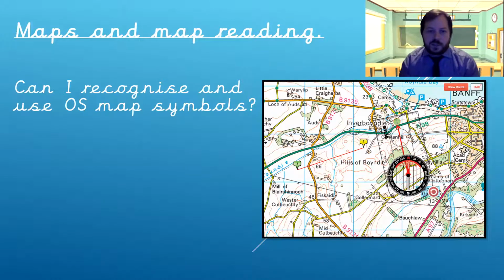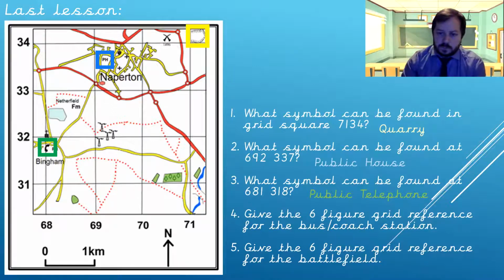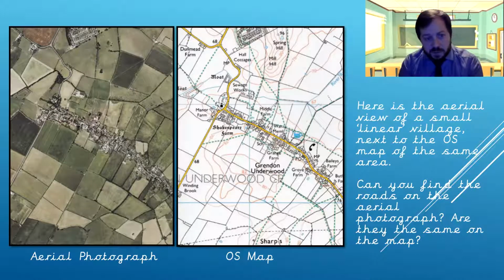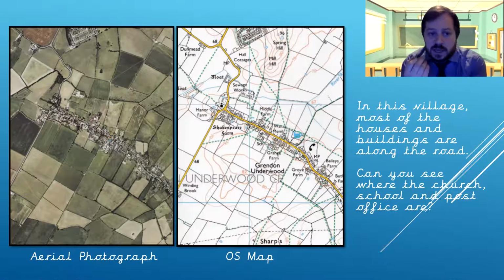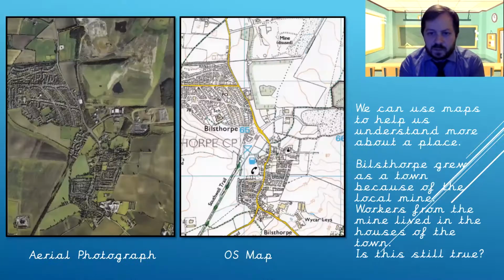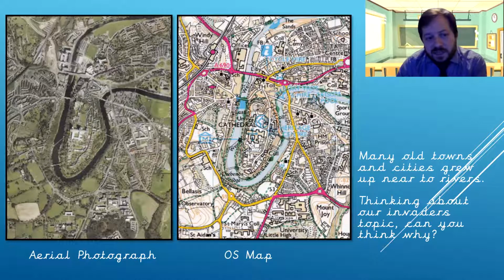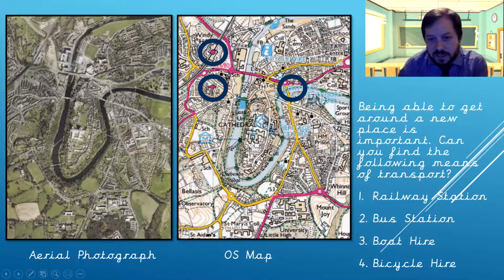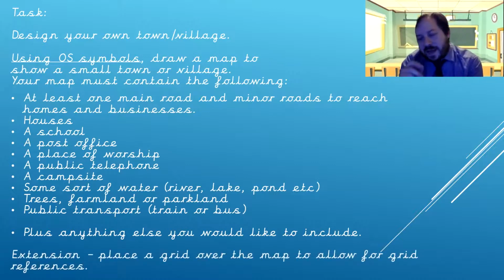Year 5 26th February Jemison Geography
Just how accurate are maps? Today we’ll take a look at places from above and see how close they really are. We’ll also get the opportunity to design our own village.